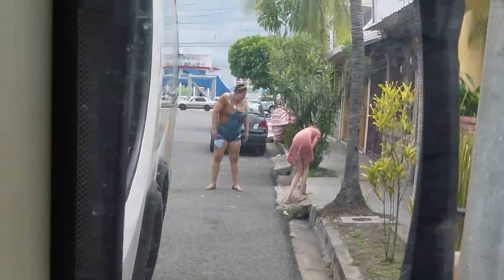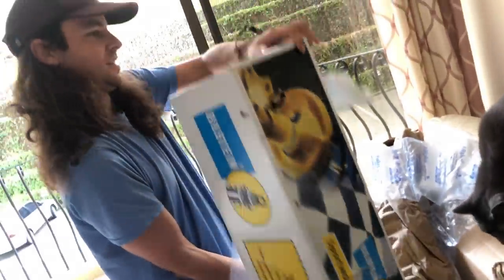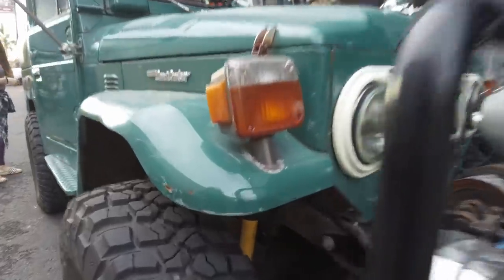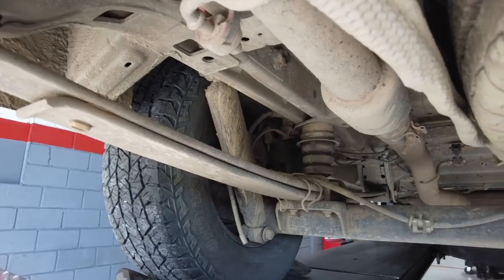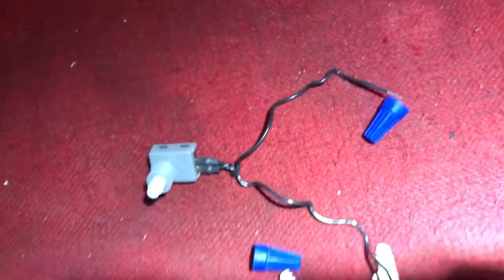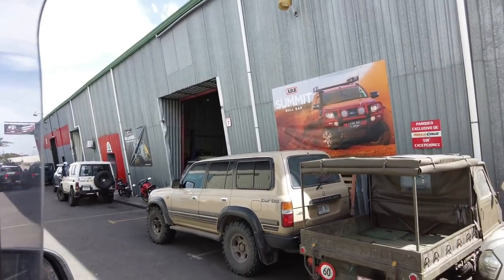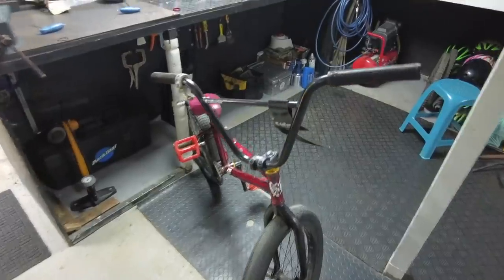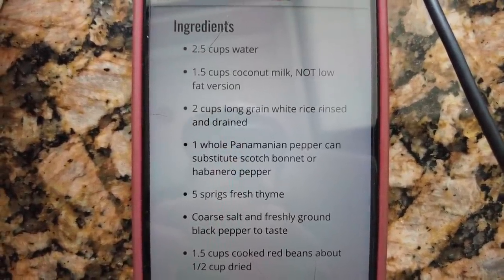The Worst Part of Vanlife! [THE VAN BROKE]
We finally got the van fixed! The suspension is a dream ride now. Danny was able to head to Olympian Kenneth Tencio’s private BMX park! Good luck Kenneth in Tokyo!

So glad we were able to get everything fixed, almost ready to head to Panama!

Unite! - Donell Mase
Gank Move - Donell Mase
Morning Hike - Lindsey Abraham
Read My Mind - Ooyy